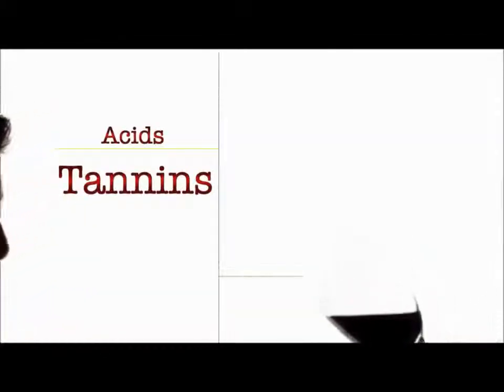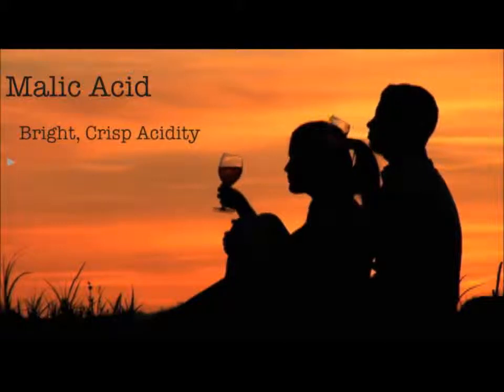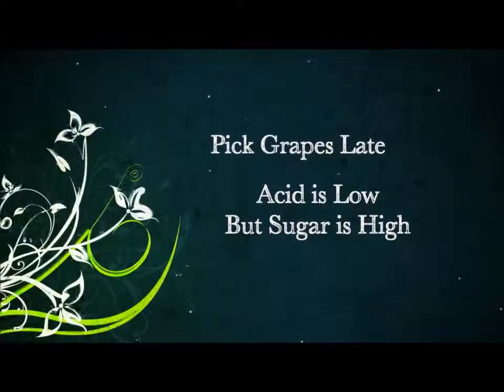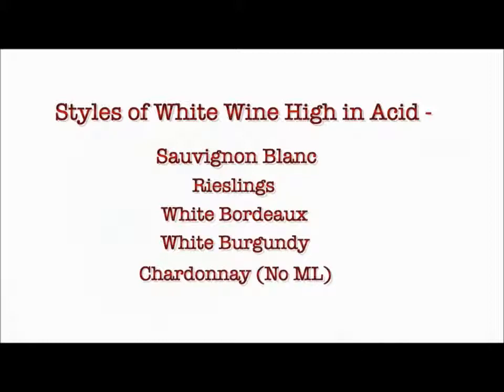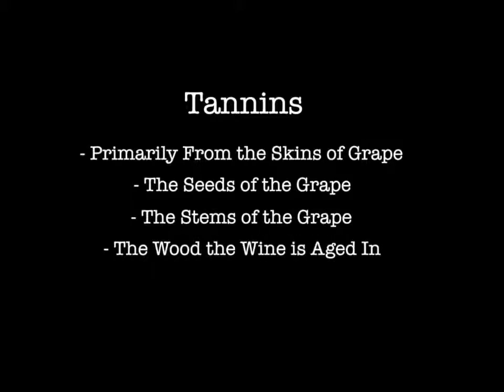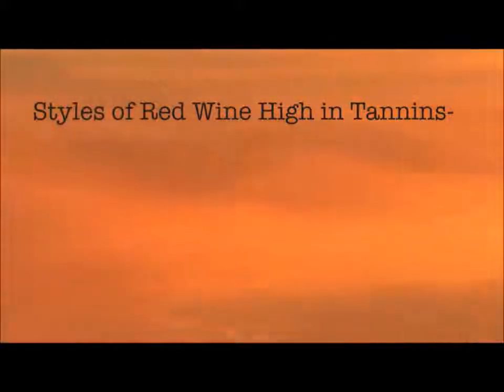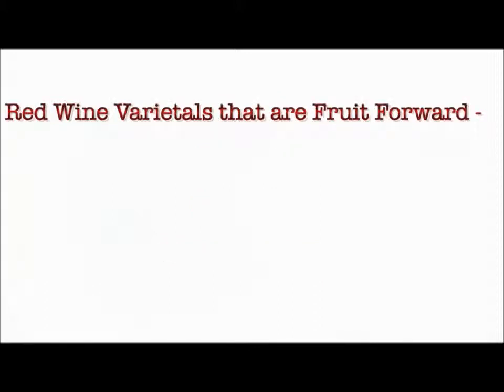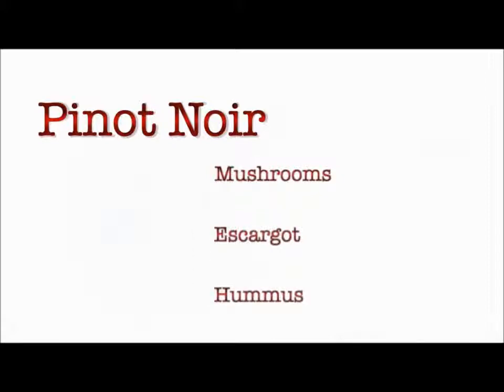5 Elements of Wine